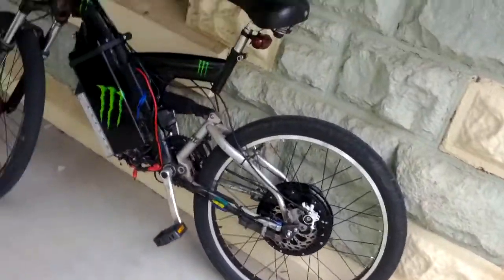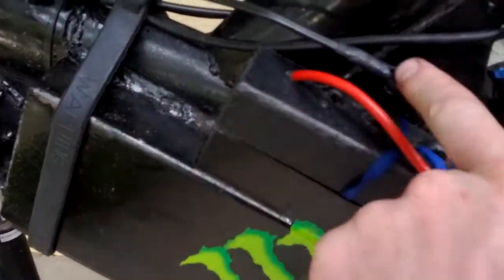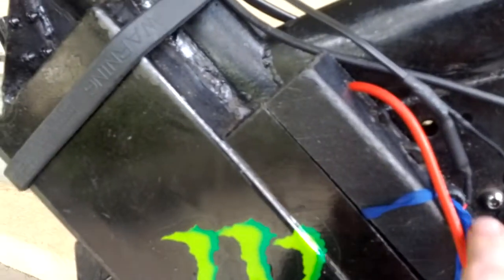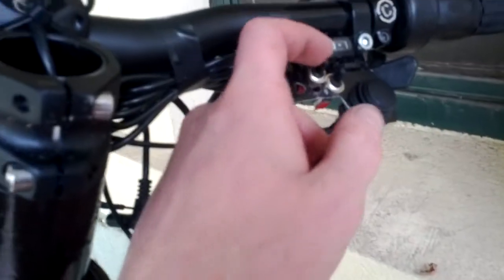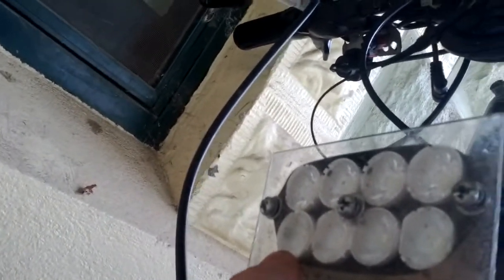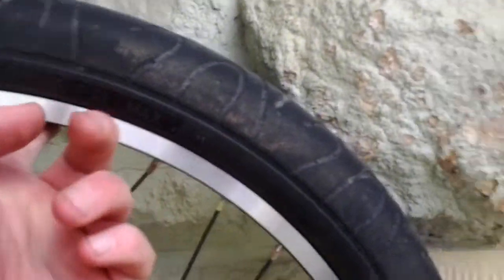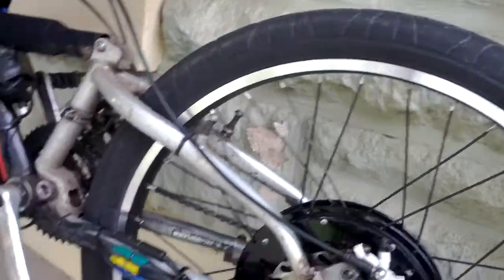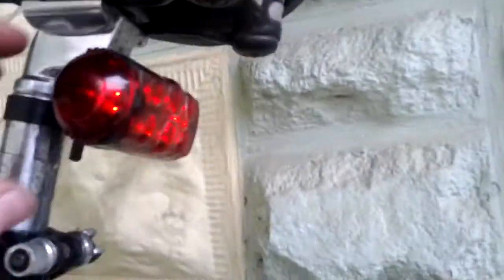Truck horn on ebike